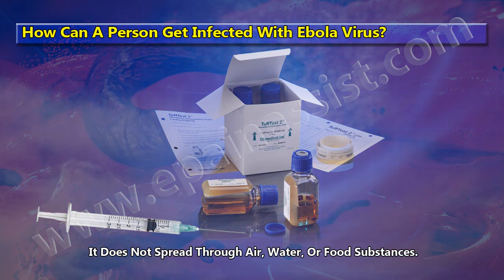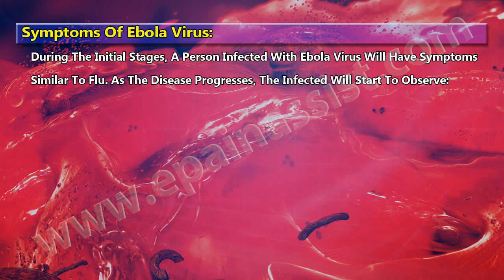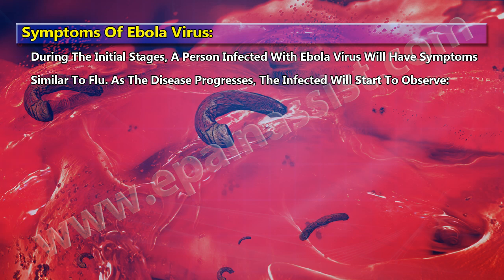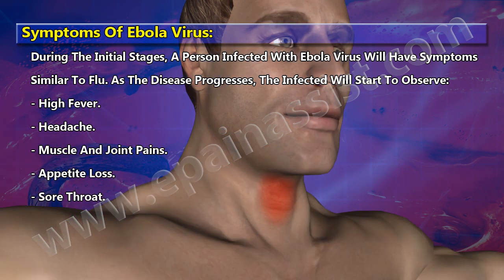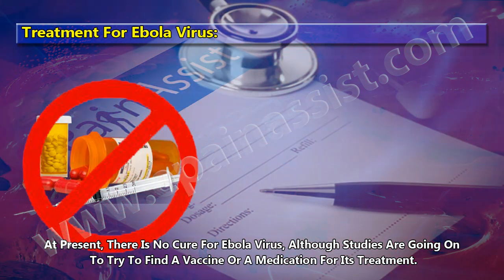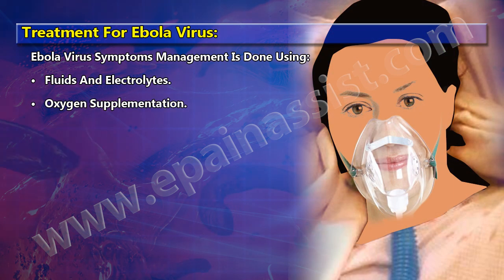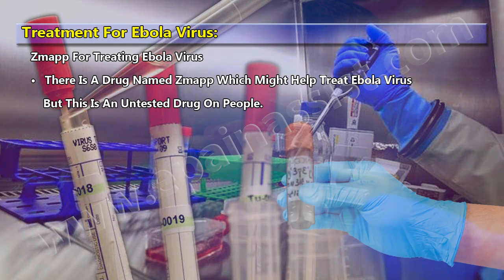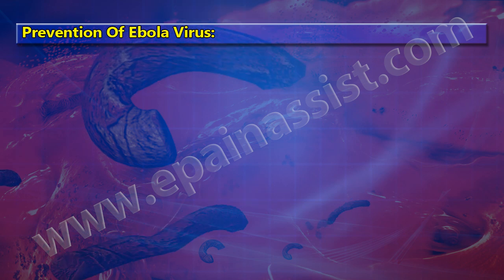How Can a Person Get Infected with Ebola Virus, Know its Symptoms, Causes, Treatment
Ebola Virus
• The name Ebola is given to this virus from the Ebola River in Congo where this disease was first reported.
• Ebola Virus is a rare but an extremely deadly virus which causes bleeding both internally and externally in the body.
• It starts to impair the immune system and other vital organs.
• In its advanced stage, it affects the clotting of blood resulting in extremely severe uncontrollable bleeding.

How Can A Person Get Infected With Ebola Virus?
• Ebola Virus is not as contagious as some of the other viruses like cold, flu or measles.
• This virus spreads through contact by skin or body fluids of an infected person.
• Ebola Virus can spread through contaminated needles and/or surfaces.
• It does not spread through air, water, or food substances.

Symptoms Of Ebola Virus

During the initial stages, a person infected with Ebola Virus will have symptoms similar to flu. As the disease progresses, the infected will start to observe:
• High fever
• Headache
• Muscle and joint pains
• Appetite loss
• Sore throat

Treatment For Ebola Virus

At present, there is no cure for Ebola Virus, although studies are going on to try to find a vaccine or a medication for its treatment.

Ebola Virus Symptoms Management Is Done Using:
• Fluids and electrolytes
• Oxygen supplementation
• Blood pressure medications
• Blood transfusions

ZMAPP For Treating Ebola Virus

There is a drug named ZMapp which might help treat Ebola Virus but this is an untested drug on people.

Prevention of Ebola Virus

As of now the best way to avoid contracting this deadly virus is to stay away from countries where it is said to have spread.
Physicians and other aid workers can prevent themselves by wearing safety masks and gloves when touching infected people.

Related Articles:
What is Ebola Virus? Know The Facts, How Can One Get Infected, Diagnosis, Treatment, Prevention